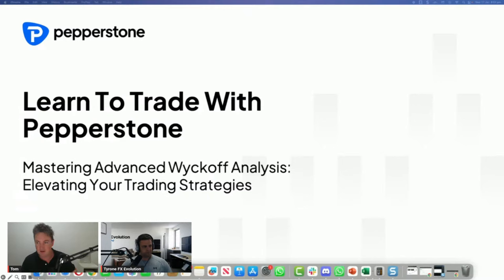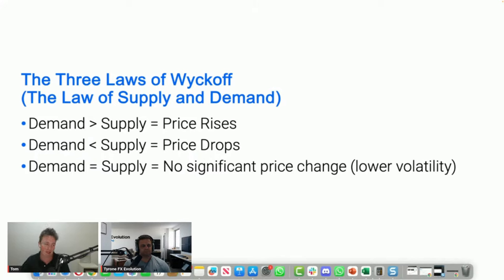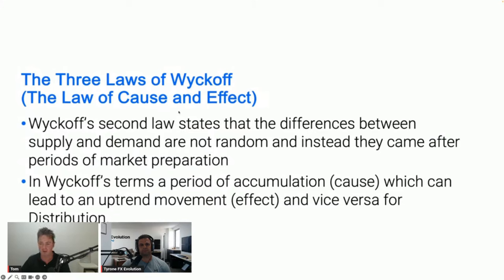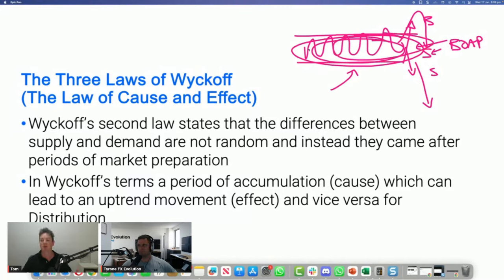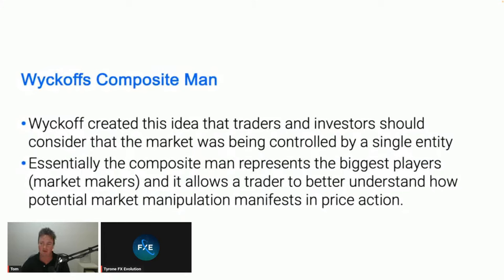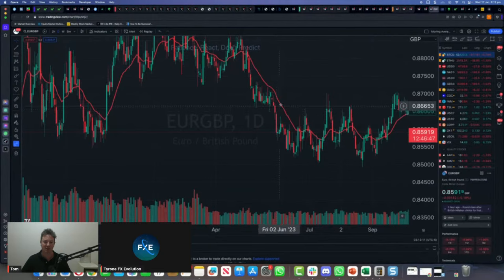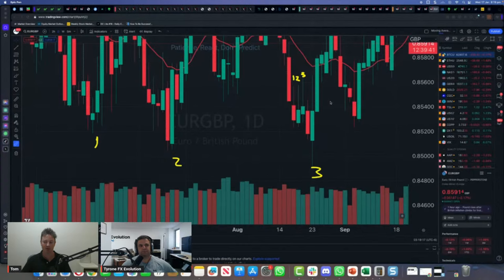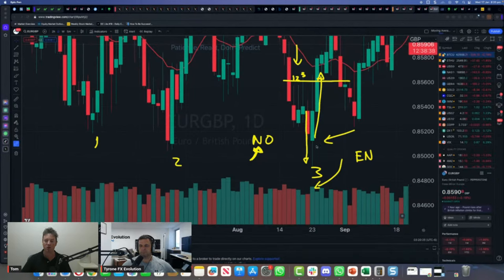Mastering Advanced Wyckoff Analysis: Elevating Your Trading Strategies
This content is not intended for a UK audience.

CFDs are complex instruments and come with a high risk of losing money rapidly due to leverage. 75.3% of retail investor accounts lose money when trading CFDs with this provider. You should consider whether you understand how CFDs work, and whether you can afford to take the high risk of losing your money. Love what you've seen and keen to know more?

This Webinar covers:
Composite Operator Strategies: Understanding the role of significant market players and their influence on price movements, using Wyckoff principles to identify their actions.
Volume-Price Analysis: Exploring Wyckoff's principles to analyze the relationship between volume and price, enhancing decision-making for entries and exits.
Accumulation and Distribution Signatures: Identifying and interpreting accumulation and distribution patterns through Wyckoff analysis, aiding in recognizing potential market reversals and trends.

This webinar is part of our "Master the Markets" series of free weekly webinars that run live every Wednesday. Register here to stay informed on upcoming webinars and get the maximum benefit.

Pepperstone doesn’t represent that the material provided here is accurate, current or complete and, therefore, shouldn’t be relied upon as such. The information provided here, whether from a third party or not, isn’t to be considered as a recommendation or an offer to buy or sell or the solicitation of an offer to buy or sell any security, financial product or instrument or to participate in any particular trading strategy. We advise any readers of this content to seek their own advice. Without the approval of Pepperstone, reproduction or redistribution of this information isn’t permitted.